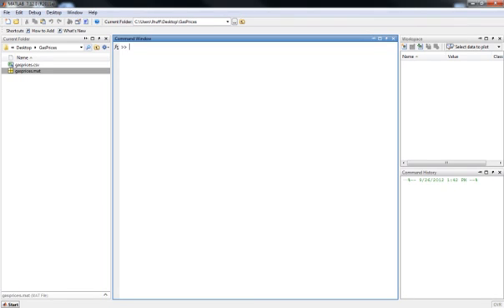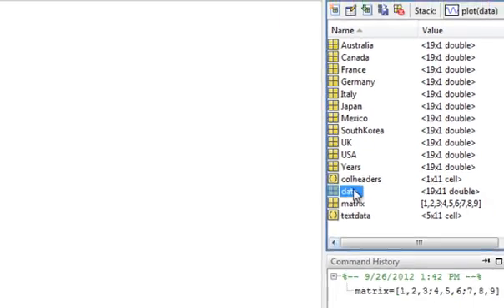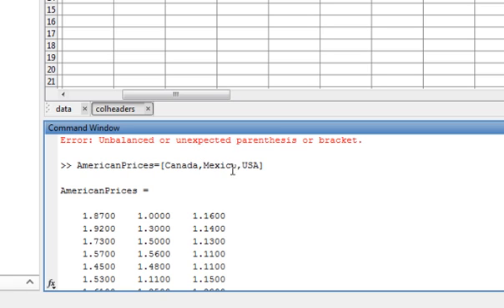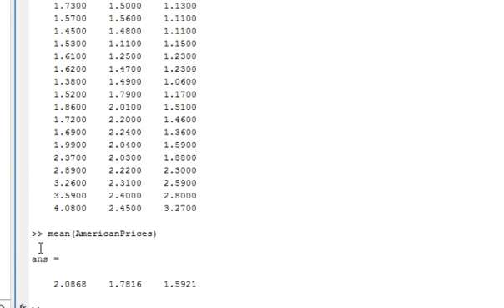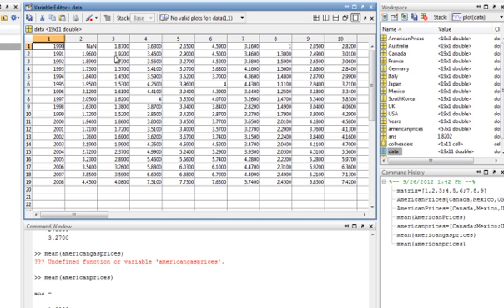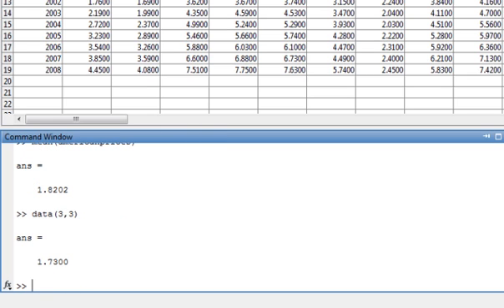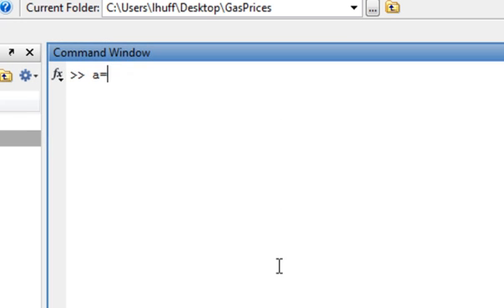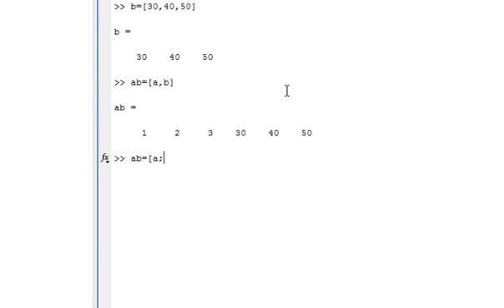5 Matrices, Indexing, and Concatenation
Focus is on creating matrices.  I then show how to index and pull data out of existing matrices (variables), and finally I demonstrate how to concatenate vectors and matrices.